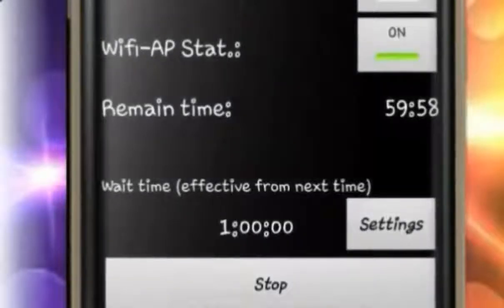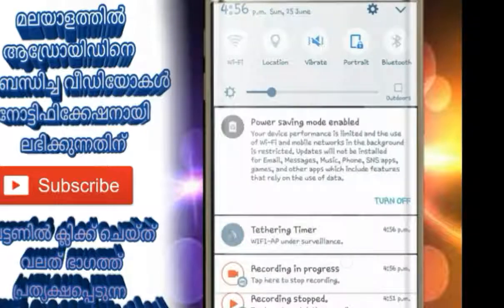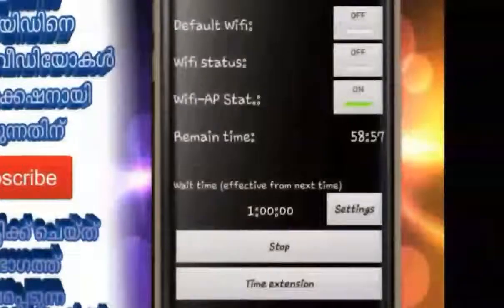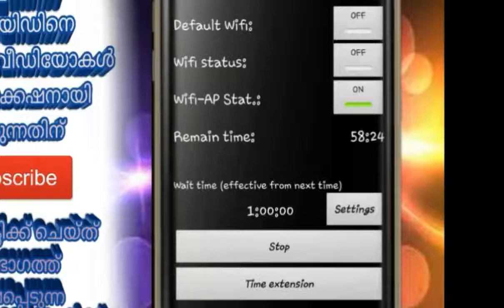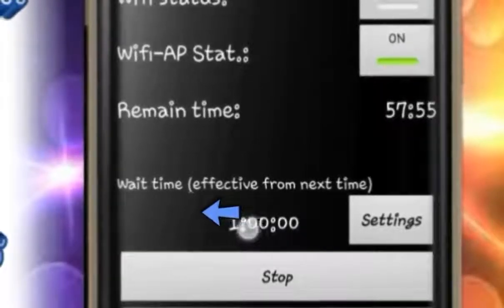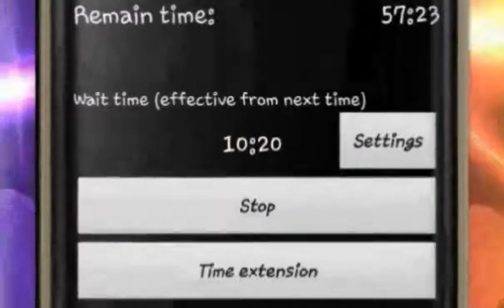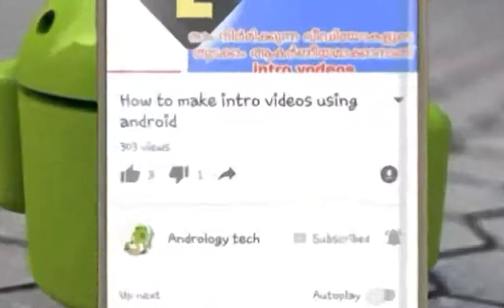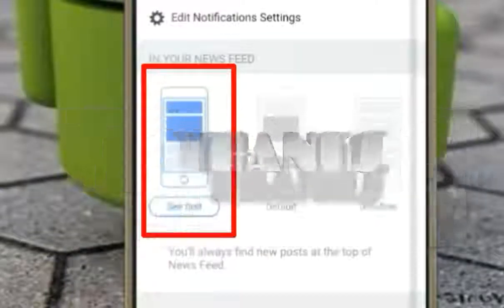Set time limit for hotspot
Our internet was largly spread out through our wifi hotspots .so here am describe how to set an limit for our hotspots . It helps to maintain our internet speed and unwanted data lossage